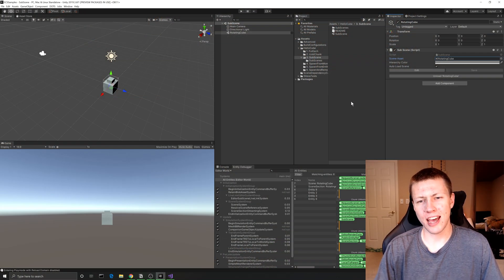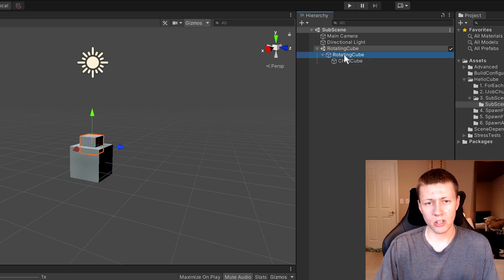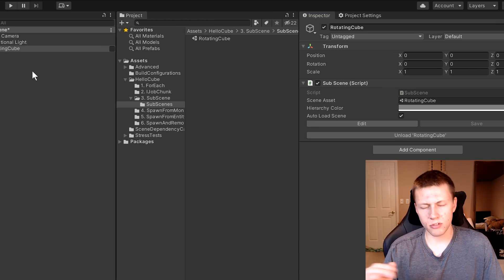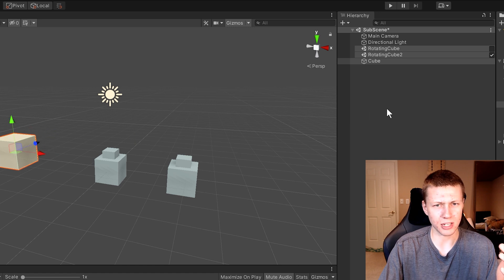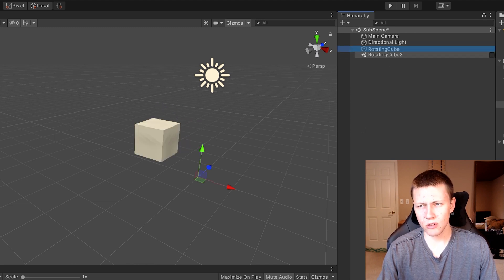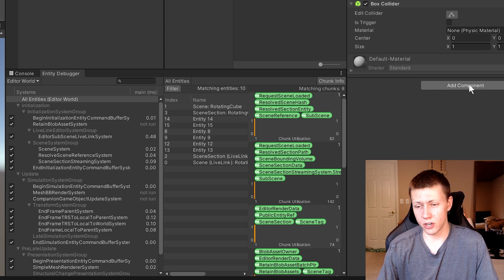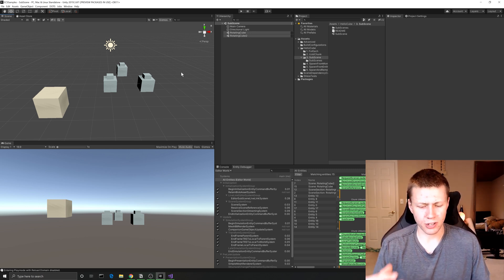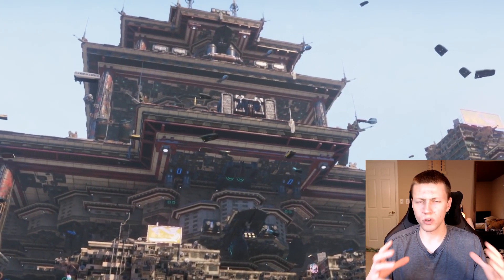Unity ECS - SubScenes - DOTS Sample Project 3 [Old Version of ECS]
- 0:00 - Introduction and Project Overview
- 1:37 - Unity Project Seutp
- 1:53 - Interacting with SubScenes
- 2:25 - Editing a SubScene
- 3:24 - A Note on SubScene Transforms
- 3:53 - Creating a SubScene
- 4:49 - Adding Objects to SubScenes
- 5:26 - Enabling/disabling SubScenes
- 6:17 - Unloading Assets in a SubScene
- 6:45 - SubScenes in Relation to ECS
- 7:48 - Opening the SubScene to edit directly
- 8:33 - Wrap-up and final thoughts

My Setup:
27" 4K Monitor - Asus PG27AQ